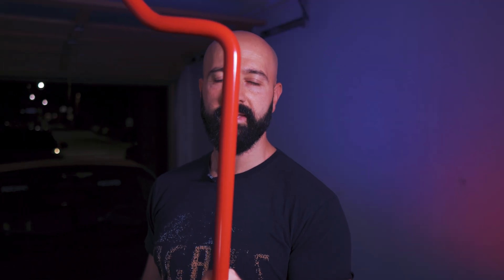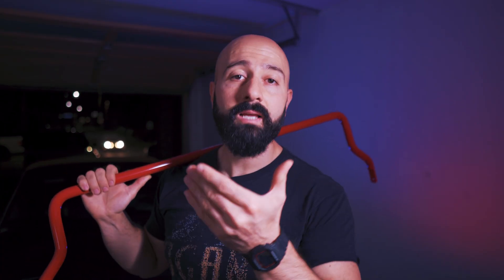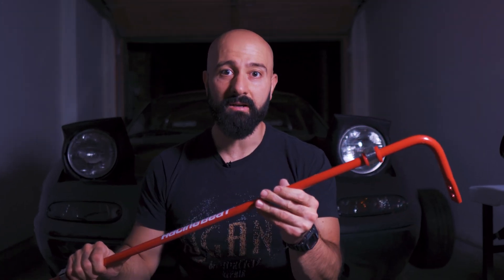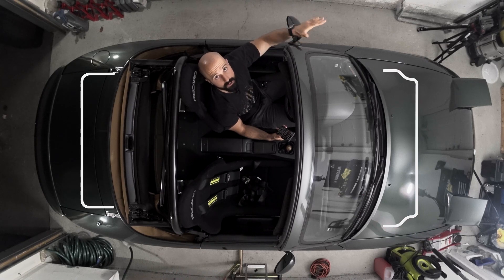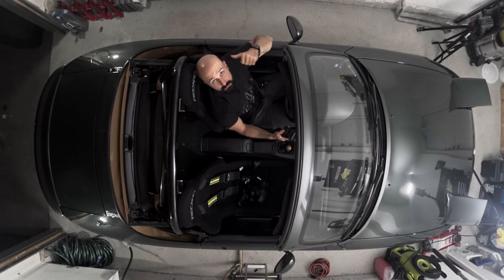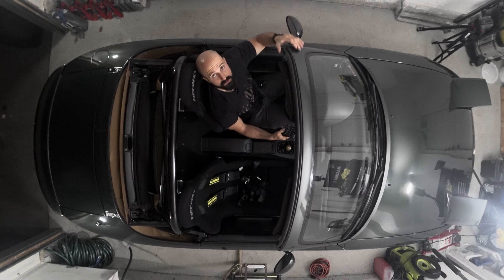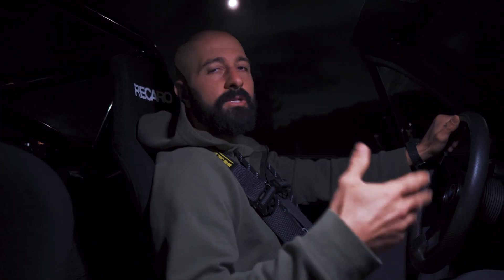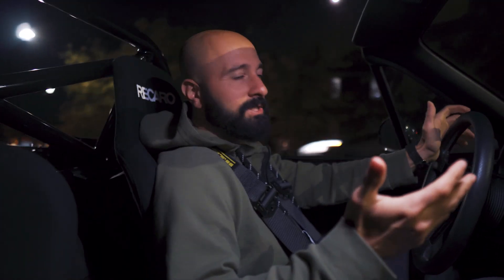Stop Body Roll: Sway Bars || PROJECT MIATA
Ever wonder why your car leans in corners — and how to fix it? Today I’m installing upgraded sway bars (anti-roll bars) on my Mazda Miata (NA) and breaking down exactly how they work, how they affect handling, and how changing stiffness front or rear changes the balance of the car.

If you want your car to corner flatter, feel more responsive, and reduce body roll, sway bars are one of the best upgrades you can do — but only if you understand how they actually change the handling dynamics. So in this video, I explain everything clearly while showing real before-and-after driving results on the Miata.

What we cover in this video:
0:00 Intro
0:19 Removing stock sway bars
3:40 What sway bars / anti-roll bars actually do
4:17 Why cars lean in corners
4:51 How sway bar stiffness changes grip front vs rear (understeer and oversteer)
5:44 FWD vs RWD sway bar tuning differences
6:36 Miata sway bar installation step-by-step
10:45 Test drive comparison: before vs after

Whether you’re building a canyon car, track car, autocross setup, or you just want your car to feel tighter and more planted, this video will give you the knowledge to dial in your suspension the right way.